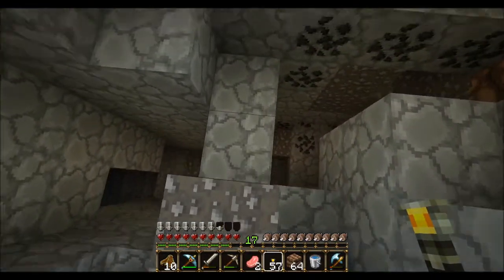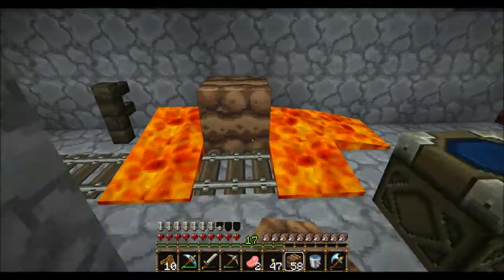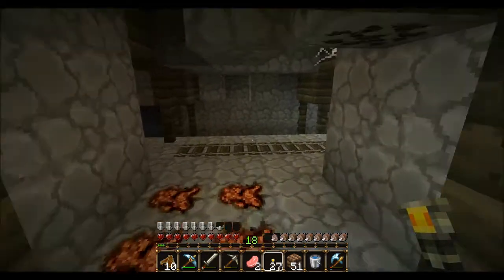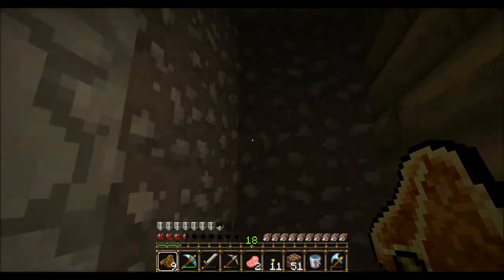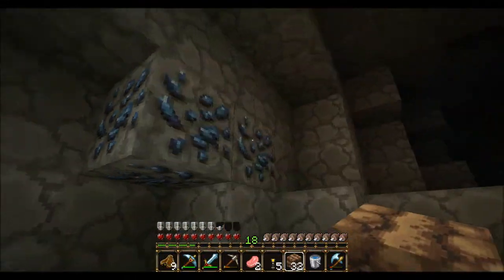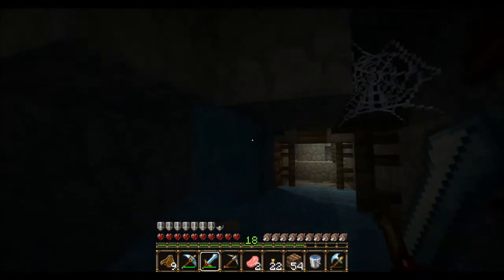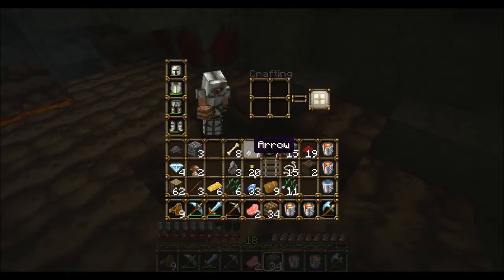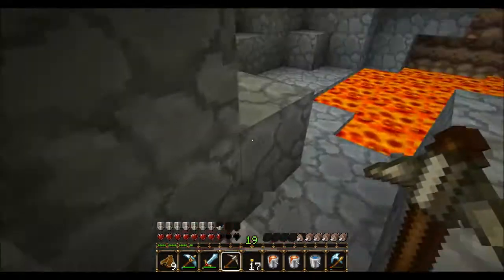Eedze's adventures in Minecraft episode 18. going down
mostly cave exploration